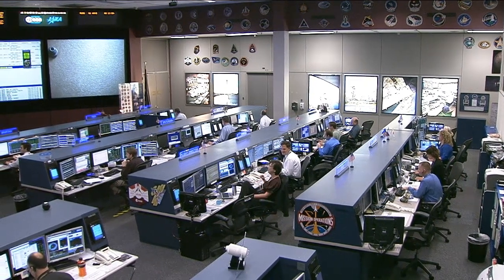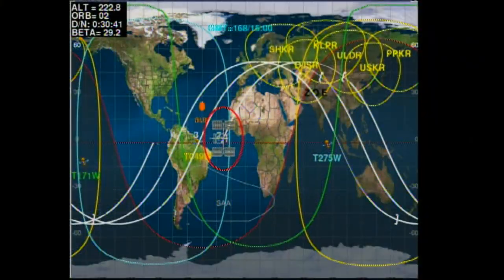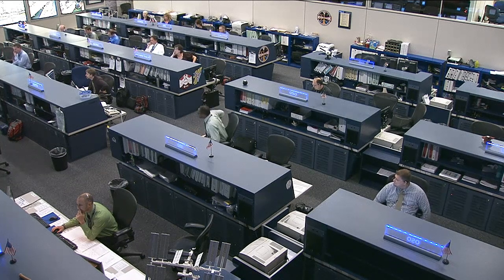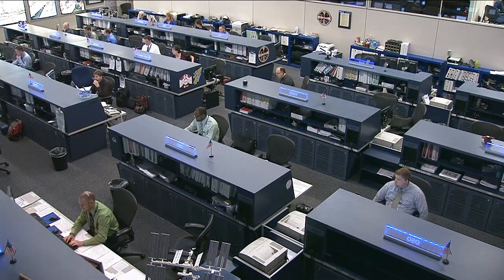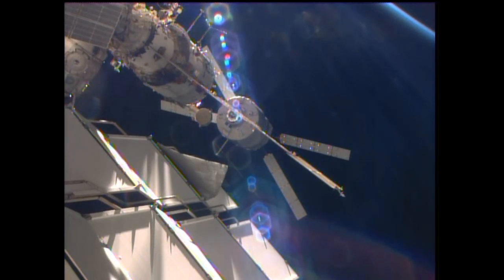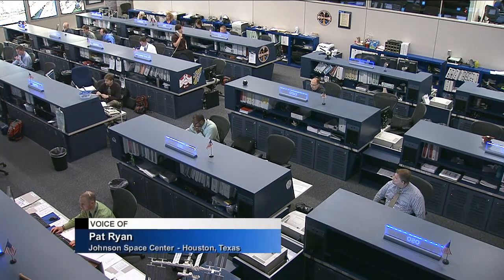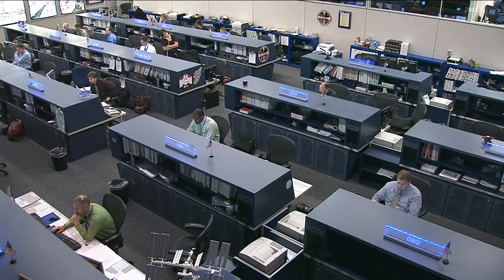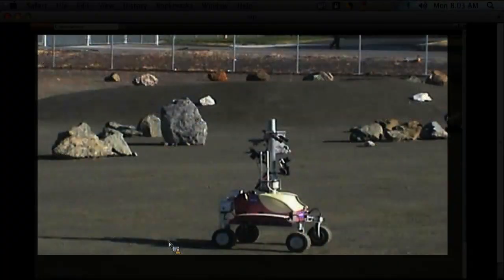Space Station Live: June 17, 2013